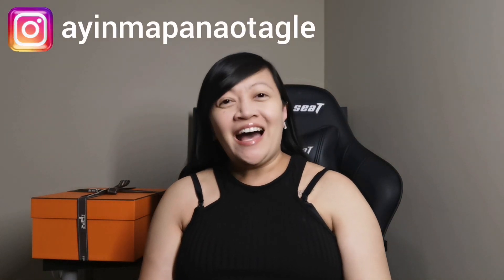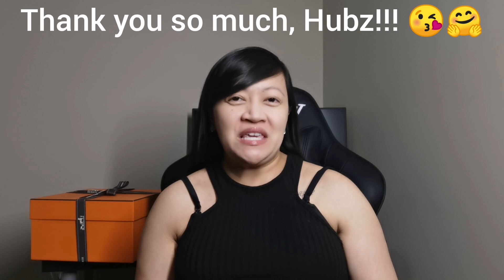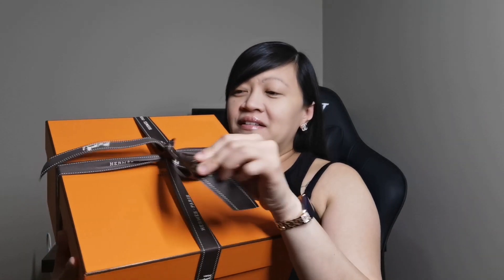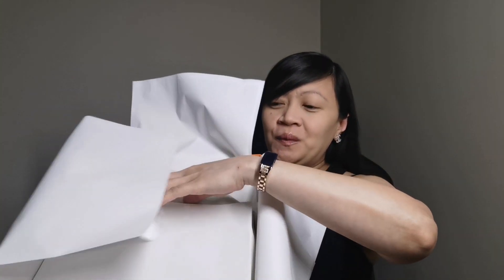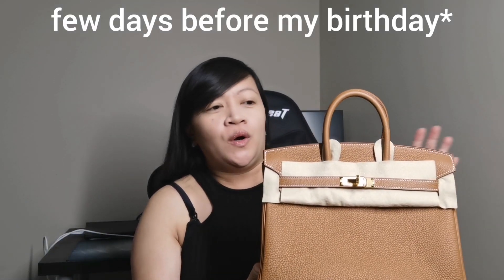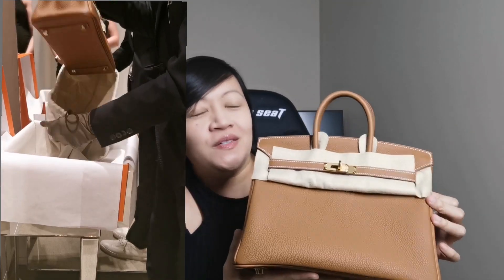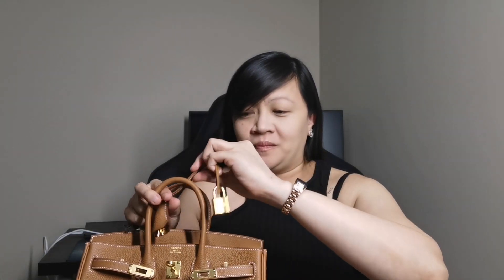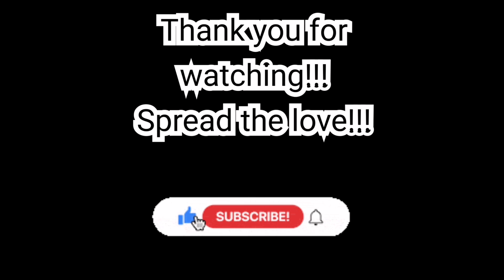Unboxing of Hubz's Push Present to me 😍😍😍 - My First Ever Hermès Quota Bag | Ayin Vlogs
What could be Hubz's Push Present to me? 🤔🤔🤔

80% of my channel's earnings will go to charitable organizations and people who are badly in need. Your support means a lot - BIG THANKS!

Keep smiling and no bashing! Spread the love! 💚💚💚